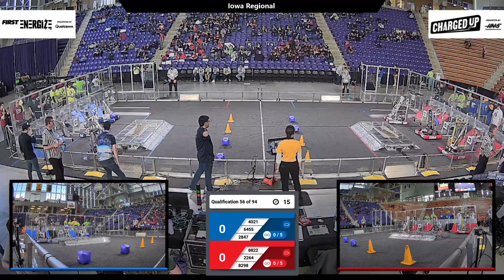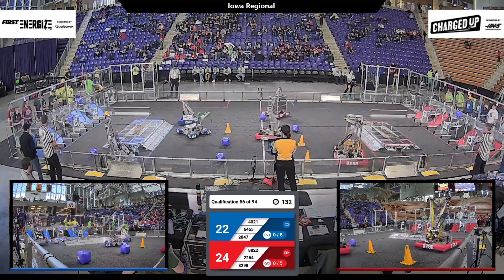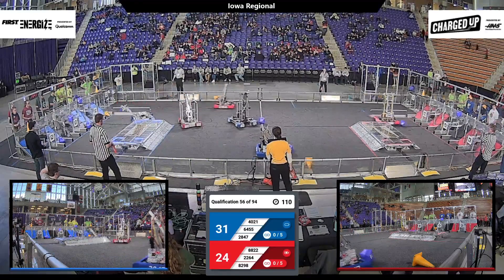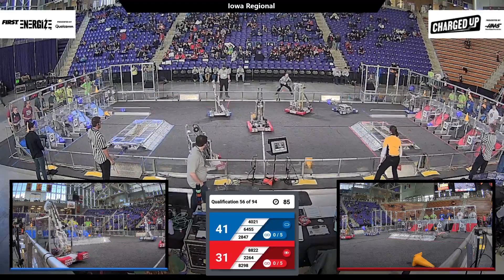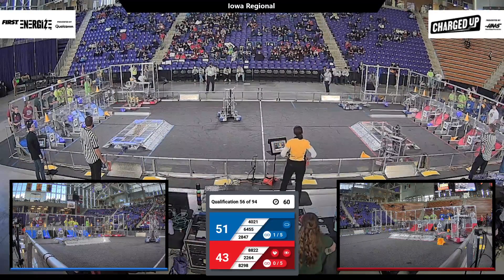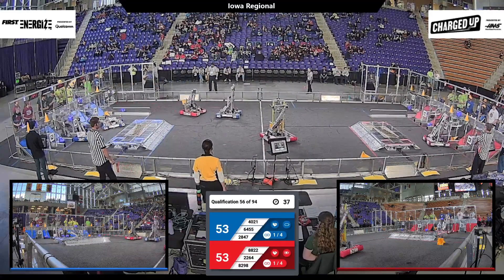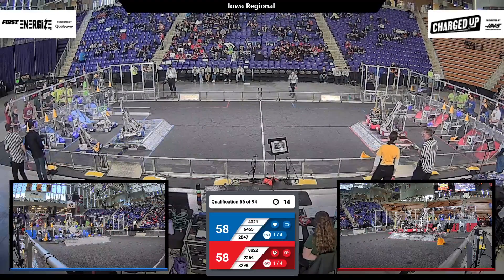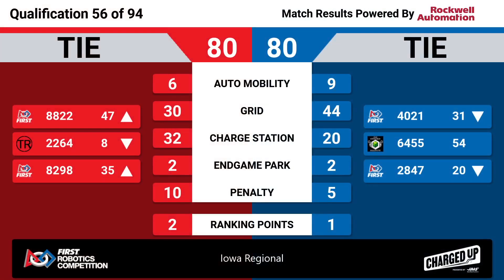Qualification 56 - 2023 Iowa Regional